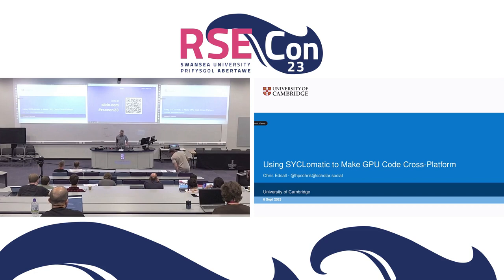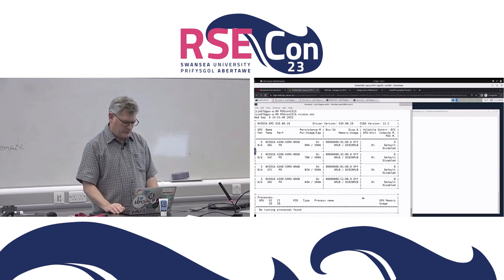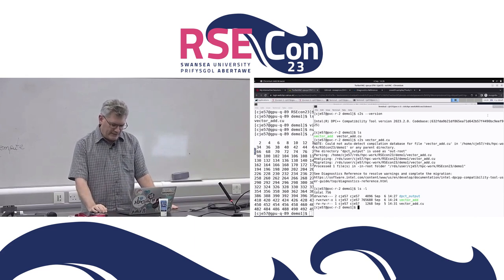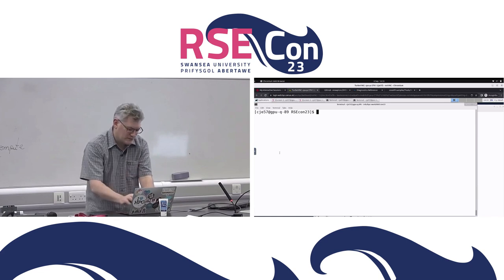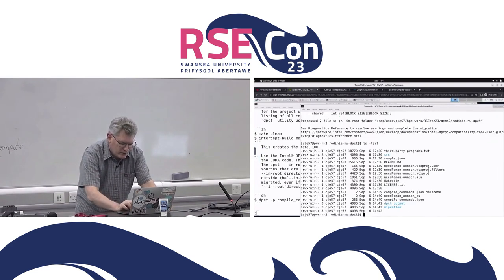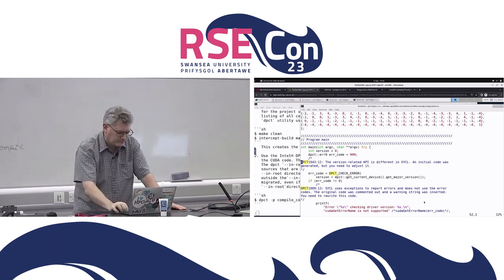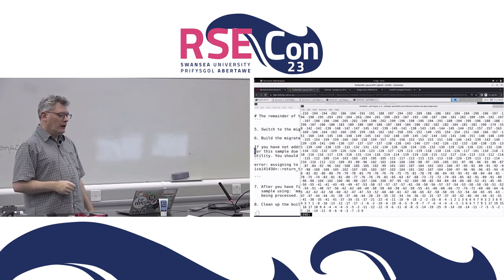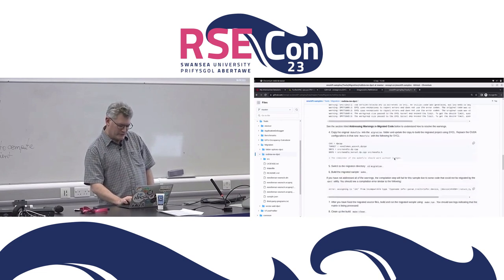Chris Edsall: Using SYCLomatic to Make GPU Code Cross-Platform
A walkthrough from the HPC Walkthroughs session at RSECon23 at Swansea University, on 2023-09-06.

Slides: (none)

Abstract:
High Performance Computing systems are becoming more heterogenous, with CPUs and GPUs from different vendors in different combinations. If a research group applies for time on a large HPC system, there is a likelihood that the CPU and GPU combination might not match the programming model their software was originally written in. The vast majority existing code is written in one programming model (CUDA) for one vendor’s GPU hardware.

SYCL is an open standard, cross-platform portability layer for C++ to target diverse CPU, GPU and other accelerators.

But what happens if you aren’t starting from scratch and need to port an existing CUDA code? That’s where SYCLomatic comes in. SYCLomatic is an open source, source to source translation tool that automates nearly all of the of the tedious work of translating.

In this walk through we will introduce the tool, demonstrate a simple example, and then some more complex examples that show what happens when the tool isn’t able to translate a code structure and what is left for the porter to do by hand.